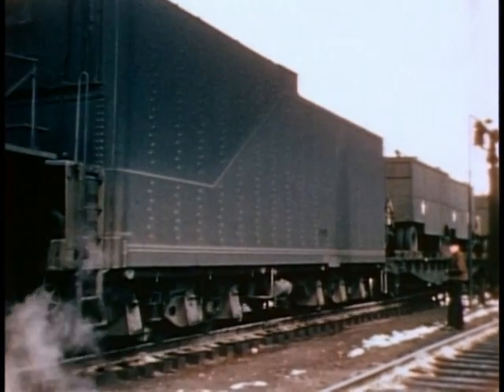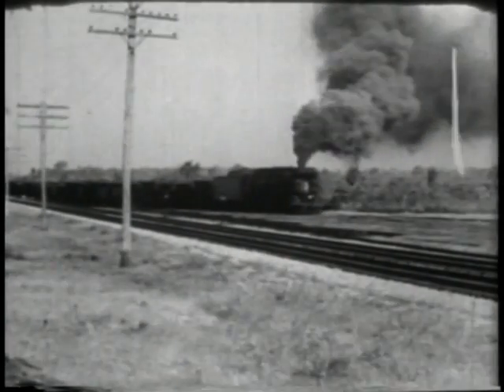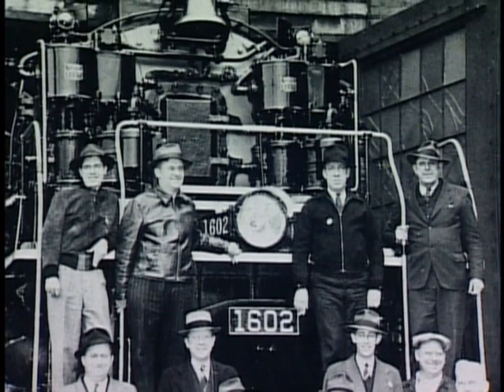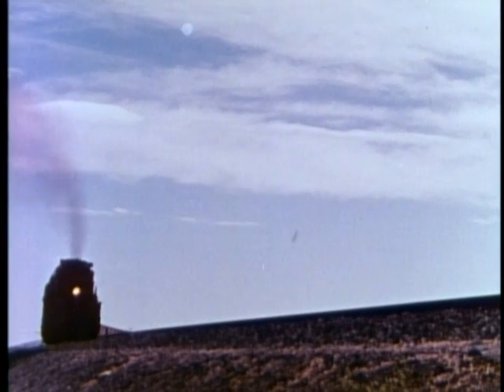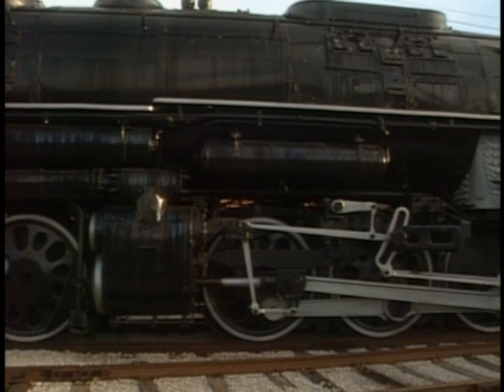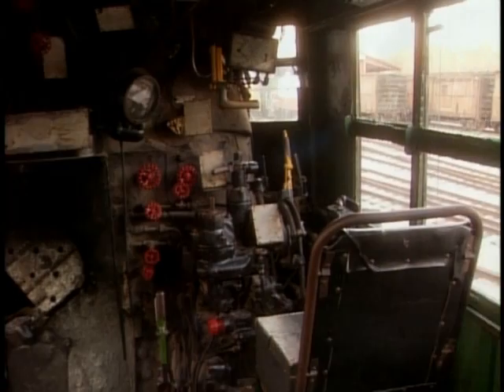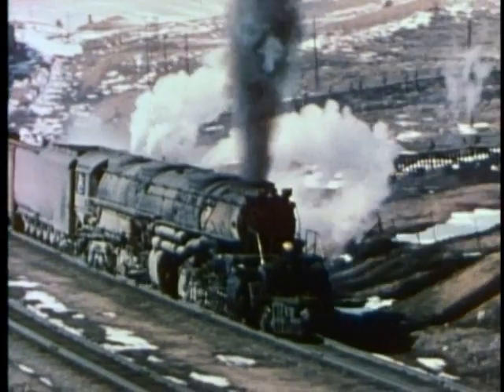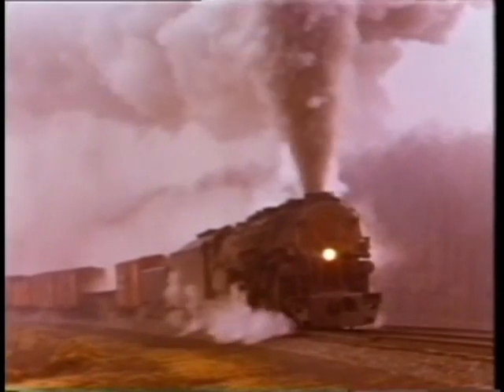Trains Unlimited: When Giants Roamed (3/5)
This is an episode of the old History Channel show, Trains Unlimited. I have very fond memories of this episode from my childhood. We had it on a VHS at that time, and I watched it over and over and over again; it never got old.

This episode and others are still available to buy on DVD, so if you want to support its creators or see other episodes, go ahead and buy one or two.